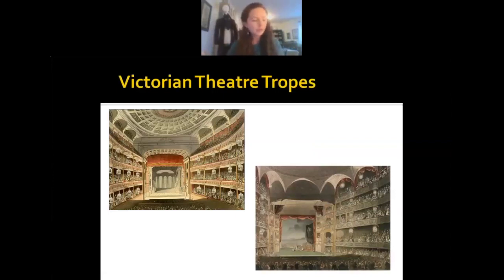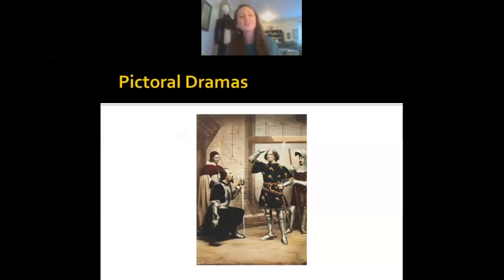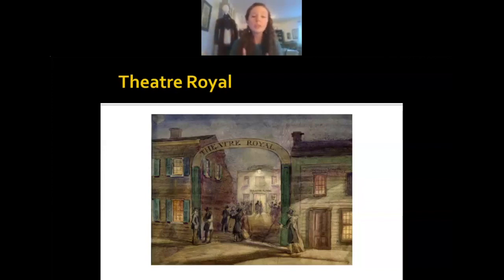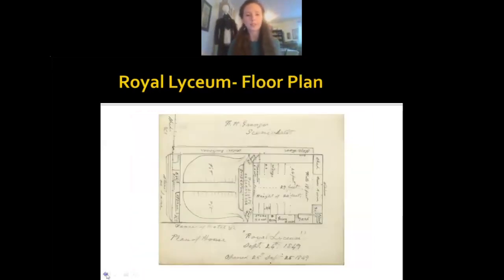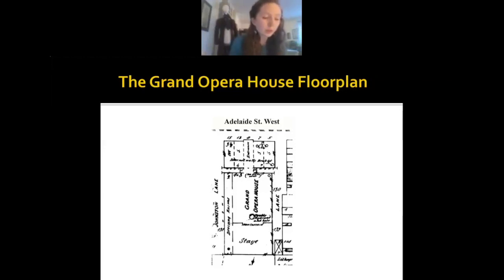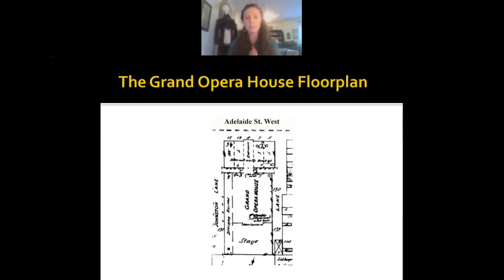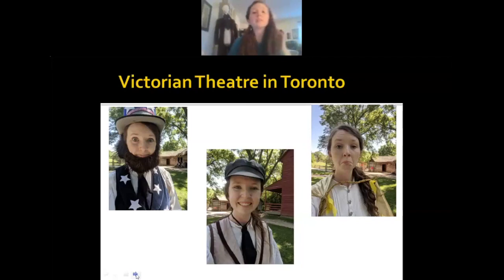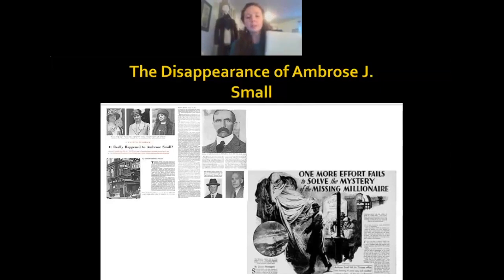Virtual Lecture: Once More, With Lamplights!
Once More, With Lamplights! : From Theatre in Victorian Toronto to Victorian Theatre in Toronto, is a talk highlighting theatre's roots in Toronto and how early performers shaped the theatres of Toronto today. We'll also touch upon how Victorian Theatre techniques were utilized in Canada and how we're adapting them for performances today.

About the Speaker:

Jackie Mahoney is a Toronto-based actor who specializes in historic performance. She splits her time between working at Black Creek Pioneer Village, The Gibson House Museum and with Live History, an internationally touring historic theatre company. She loves learning anything and everything she can about 19th century Canada!